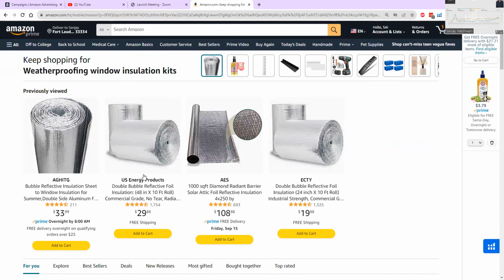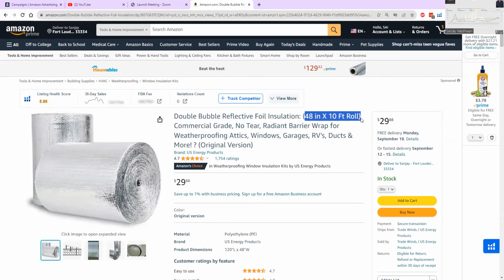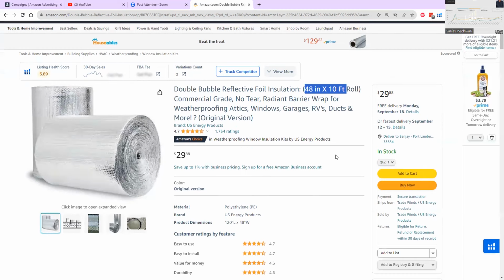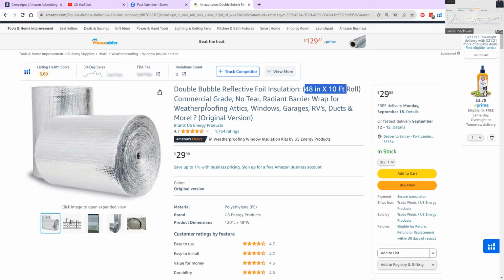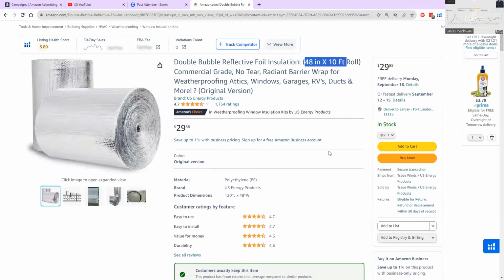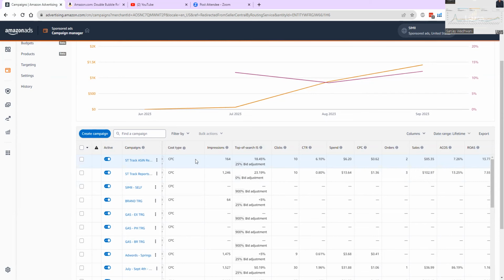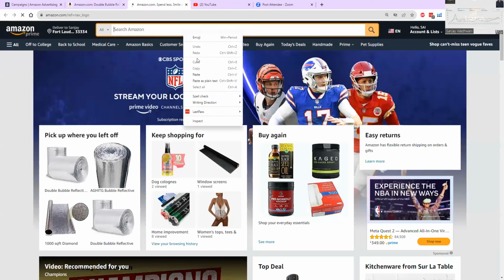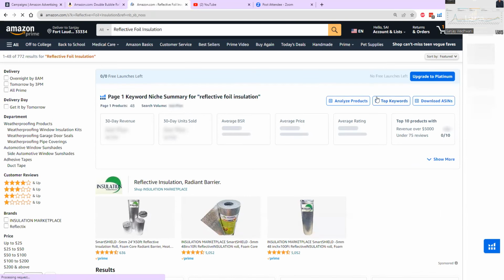Liazon Marketing- Should I change my PPC Campaigns to lower the ACOS?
Lowering your ACoS (Advertising Cost of Sale) is a constant pursuit in the world of PPC (Pay-Per-Click) campaigns. It signifies how efficiently your advertising budget translates to sales, so a lower ACoS is generally desirable. Here's a comprehensive guide to help you achieve that goal:

1. Keyword Research and Targeting:

Target the right audience: Conduct thorough keyword research to identify relevant keywords that users searching for your product would use. Tools like keyword planners can help you discover search terms with high volume and low competition.
Negative keywords are your friends: Utilize negative keywords to exclude irrelevant searches and prevent your ads from showing for terms that won't lead to conversions.
Refine your match types: Experiment with different match types (broad, phrase, exact) to strike a balance between reach and relevance.
2. Bid Management Strategies:

Start with a baseline bid: Research the average cost-per-click (CPC) for your chosen keywords and set an initial bid that aligns with your budget and ACoS goals.
Test and adjust: Regularly monitor campaign performance and adjust bids based on data. Increase bids for high-performing keywords and decrease them for underperformers.
Consider automated bidding: Explore automated bidding strategies offered by advertising platforms. These can help optimize bids based on your goals and real-time data.
3. Compelling Ad Copy and Creatives:

Craft clear and concise copy: Highlight your product's unique selling points and benefits in a way that resonates with your target audience.
A/B test different ad variations: Experiment with different headlines, descriptions, and visuals to see what resonates best with your audience.
Strong calls to action: Include clear and compelling calls to action in your ads, encouraging users to click and learn more.
4. Optimize Your Product Listings:

High-quality product images: Use professional and captivating product images to grab attention and showcase your offering effectively.
Compelling product titles and descriptions: Optimize your product titles and descriptions with relevant keywords and include clear information about features and benefits.
Positive customer reviews: Encourage customer reviews and address any negative feedback promptly. Positive reviews build trust and can improve conversion rates.
5. Campaign Structure and Budget Allocation:

Organize campaigns strategically: Group similar products or target audiences into separate campaigns for better management and optimization.
Allocate budget effectively: Prioritize budget allocation towards high-performing campaigns and keywords while adjusting spend for underperformers.
6. Continuously Monitor and Analyze:

Track key metrics: Regularly monitor key metrics like impressions, clicks, conversions, and ACoS to identify areas for improvement.
Utilize analytics tools: Leverage campaign analytics tools to gain deeper insights into your campaign performance and identify optimization opportunities.
Stay updated: Keep yourself updated on the latest PPC trends and best practices to continuously refine your strategies and improve campaign effectiveness.